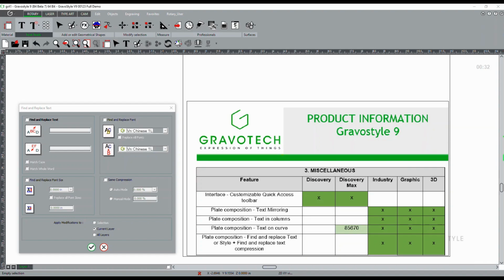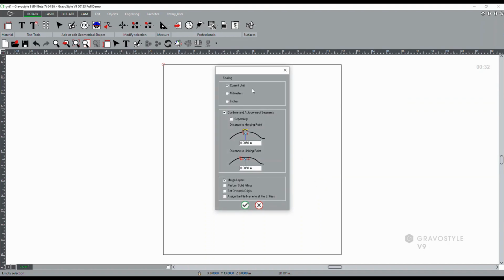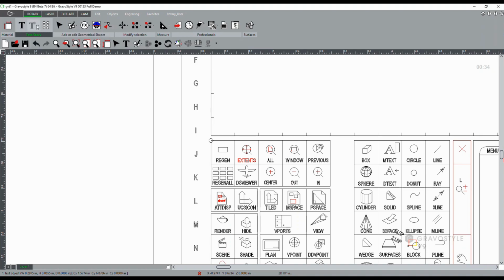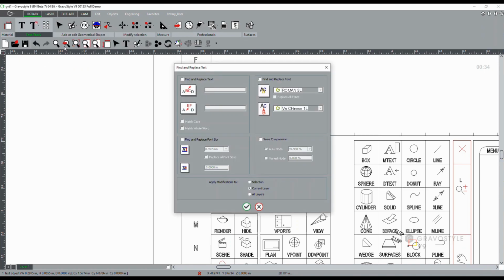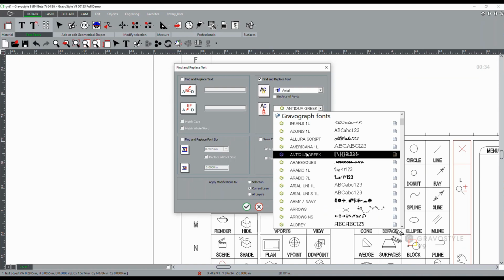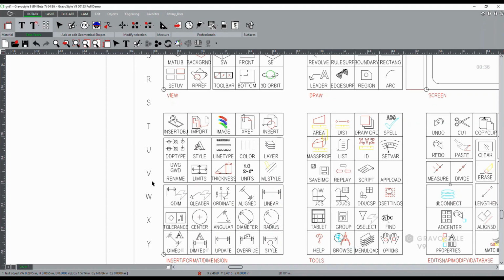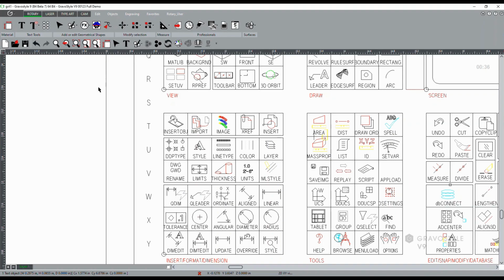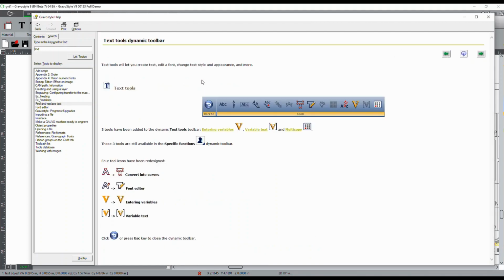Gravostyle Tips Find & Replace Text Tools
Gravostyle Tips - Tools for Finding & Replacing Text, Fonts or Compression within a composition.